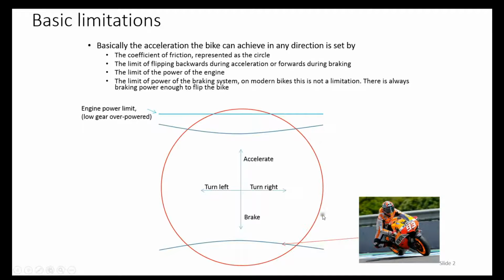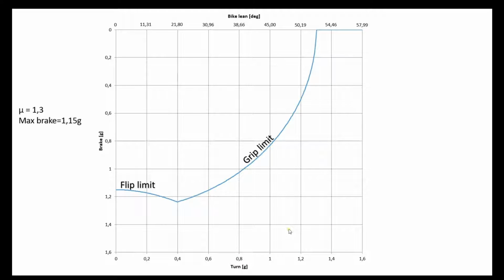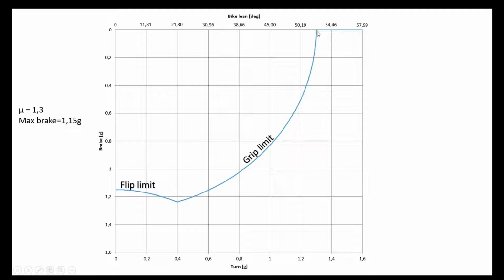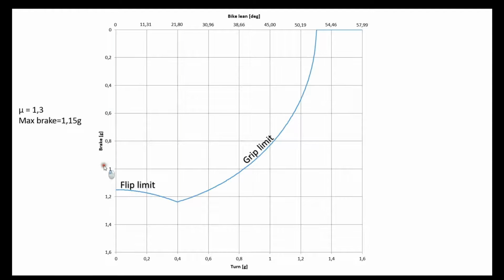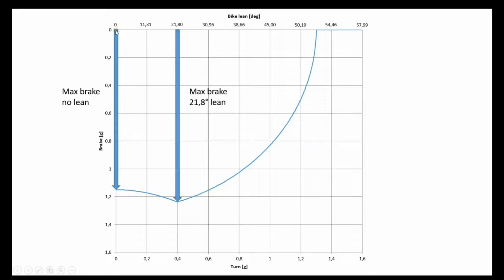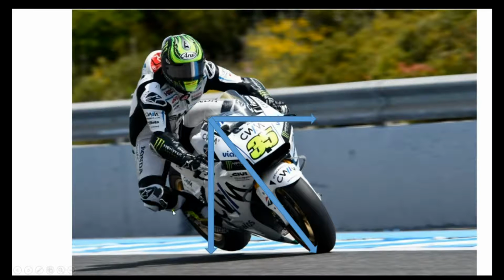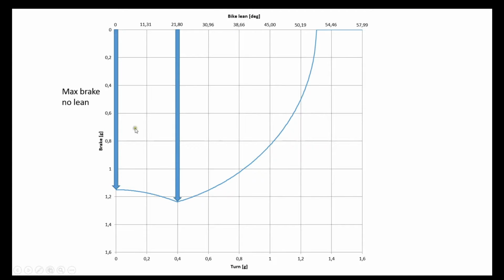0.1 You can brake harder when turning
The video explains why you can brake or accelerate harder with the bike leant over than when it's upright.